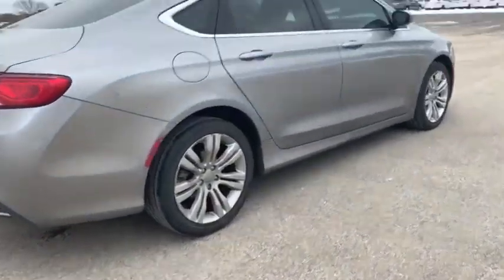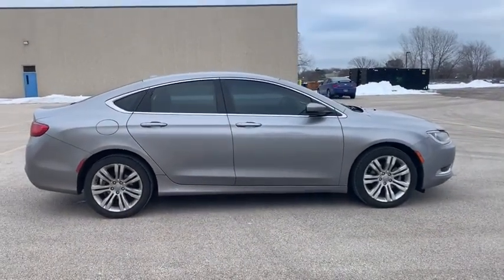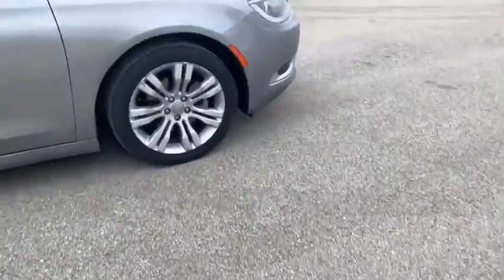2015 Chrysler 200 Milwaukee, Shorewood, Brown Deer, Brookfield, Menomonee Falls, WI C10233A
Billet Silver Metallic Clearcoat Used 2015 Chrysler 200 available in Glendale, Wisconsin at Andrew Chevrolet. Servicing the Milwaukee, Shorewood, Brown Deer, Brookfield, Menomonee Falls, WI area.

Recent Arrival! CARFAX One-Owner. Odometer is 31088 miles below market average! **Bluetooth** **Cloth Heated Front Seats** **Push Button Start** **Rear View Camera!** Black w/Premium Cloth Bucket Seats Air Conditioning ATC w/Dual Zone Control Body Color Power Heated Mirrors Comfort Group Convenience Group Heated Front Seats Humidity Sensor Leather Wrapped Steering Wheel Power 4-Way Driver Lumbar Adjust Power 8-Way Driver Seat Rear A/C & Heat Ducts Remote Start System Sun Visors w/Illuminated Vanity Mirrors.brbrbrBillet Silver Metallic Clearcoat 2015 Chrysler 200 Limited 4D Sedan 9-Speed 948TE Automatic 2.4L 4-Cylinder SMPI SOHC FWD 23/36 City/Highway MPGbrbrbrWANT TO SAVE TIME AND MONEY? CHECK OUT SHOP-CLICK-DRIVE AT ANDREW CHEVROLET. Go to any used or new vehicle on andrewchevrolet.com and click on the Explore Payment Options button. Then you can enter your zip code to view and select local offers estimate your trade-in value calculate your payment using real-time bank information personalize your vehicle with GM accessories and so much more.brbrbrMYCHEVROLET REWARDS PROGRAM. You deserve to be rewarded for your loyalty that is why Andrew Chevrolet is proud to participate in the myChevrolet rewards program. Its an owner loyalty program that gives you points for your business with Chevrolet. Buying a vehicle? You get points for that! Getting a routine oil change? You get points for that too!! Then redeem the points that you have earned towards future services vehicle purchases Onstar services accessories and much more! Ask an Andrew Chevrolet Sales Manager for more details and exclusions.brbrbrAwards:br  * 2015 IIHS Top Safety Pick+ Top Safety Pick+   * 2015 KBB.com Best Buy Awards Finalist   * 2015 KBB.com 10 Best Sedans Under $25000brbrbrReviews:br  * One of the more attractive interiors in the segment at an affordable price is tough to overlook. A refined 4-cylinder engine offers respectable fuel economy due in part to the new 9-speed automatic transmission. If its power you seek the Pentastar V6 serves up 295 horsepower. Source: KBB.combr  * Strong V6 engine; composed ride and handling; high-quality interior materials; slick infotainment interface; available all-wheel drive. Source: Edmundsbr  * The advanced engineering of the redesigned 2015 Chrysler 200 results in highly efficient refined performance. The exterior design blends coupe-like proportions with a tasteful fit and finish. A dynamic stance wind-swept profile finely sculpted curves and aggressive wheel-to-body proportions result in a sophisticated road presence. The 200 redefines the sedan interior. A traditional center console is replaced with one that is ergonomic and space efficient. It combines climate controls the Electric Park Brake and connectivity functions with storage features. A connection to a USB or auxiliary media hub is located under the cup holder. Controls for the available dual-zone automatic temperature control are in short reach and easy to use. The 200 fuel economic ratings speak for themselves. The 2.4L Tigershark MultiAir II four-cylinder engine provides up to 36mpg HWY while the available 3.6L Pentastar V6 engine delivers up to 31mpg HWY with 295hp. The Rotary E-shift features a wide gear ratio spread provides smooth indecipherable transfer between gears at all speeds. Standard on all 200 models (except the LX) the Uconnect 5.0 System includes a high-resolution 5in touchscreen one year of SiriusXM Radio Integrated Voice Command Bluetooth technology a media hub with mobile device integration and more. To keep driving safe 200 models include standard steel cage construction and eight airbags that help deliver excellent occupant protection in front side and rear impacts. Advanced accident avoidance features include available Lane Departure Warning with Lane Keep Assist. Class-exclusive features include available Adaptive Cruise Control with Stop and Go functi
Comfort Group|Convenience Group|6 Speakers|AM/FM radio|Integrated Voice Command w/Bluetooth|MP3 decoder|Radio: Uconnect 5.0 AM/FM/BT|Air Conditioning|Air Conditioning ATC w/Dual Zone Control|Humidity Sensor|Rear A/C & Heat Ducts|Rear window defroster|Power 8-Way Driver Seat|Power steering|Power windows|Remote k